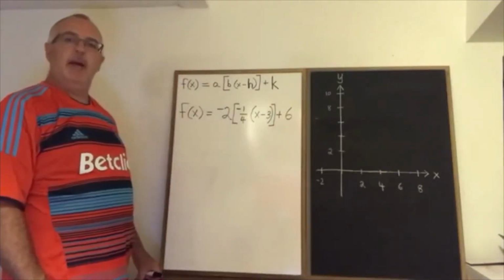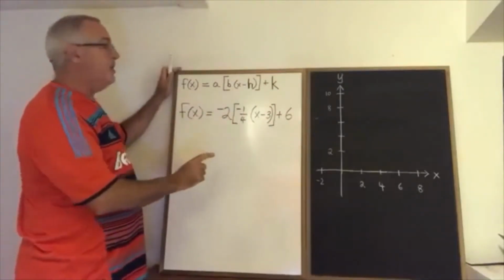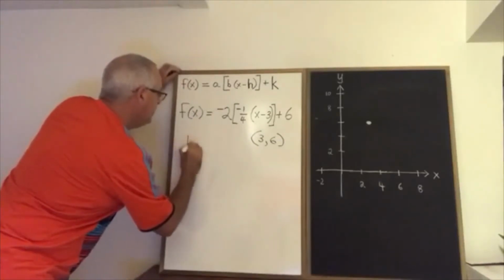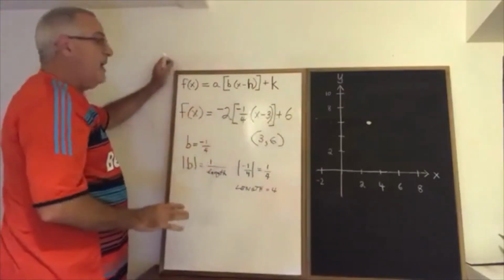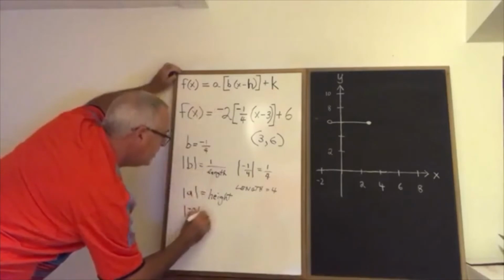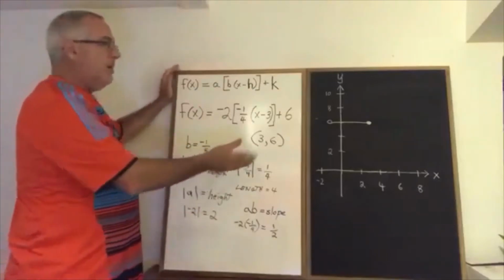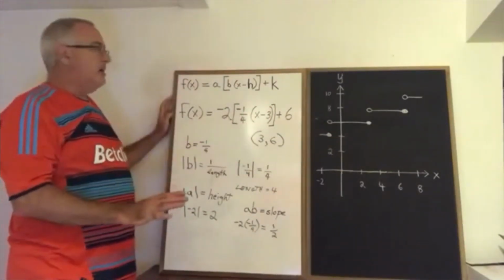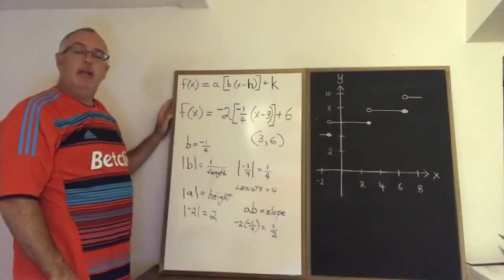Graph a Step Function Using the Parameters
This is part of  series of 3 videos:
-graph a step function with a table of values
-graph a step function using the parameters (this video)
-graph a step function - several quick examples